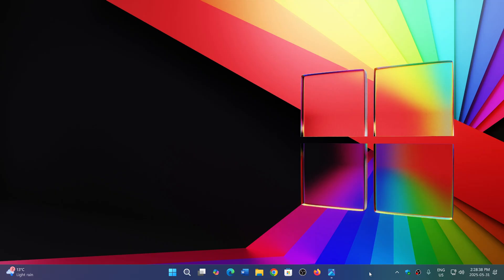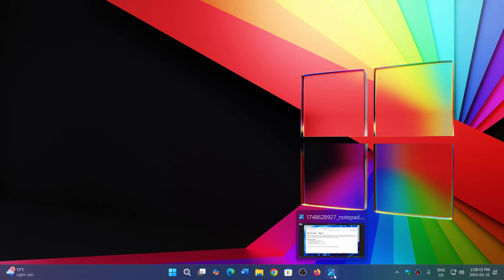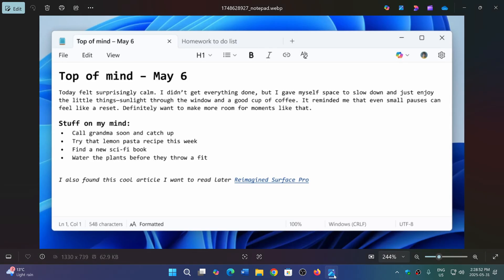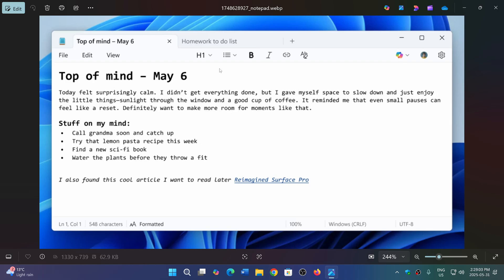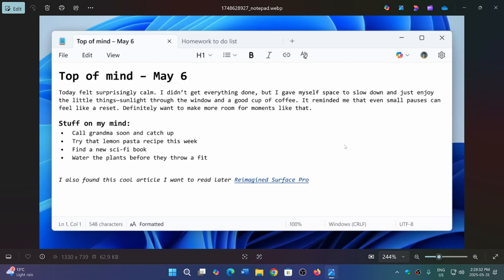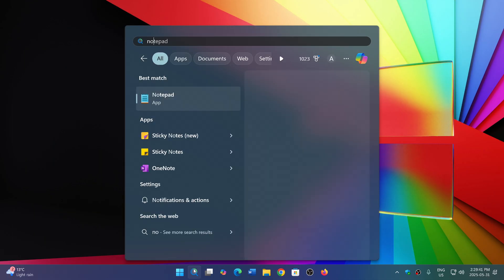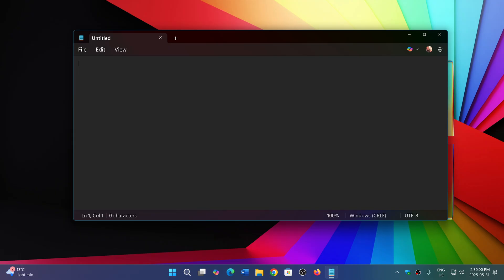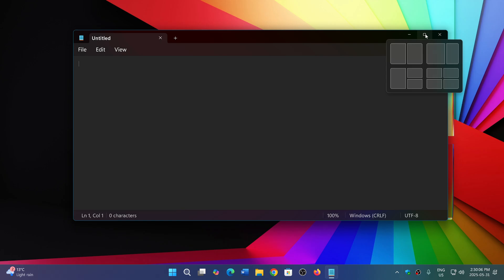Windows 11 Notepad to soon get formatting capabilities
Notepad will become an AI WordPad